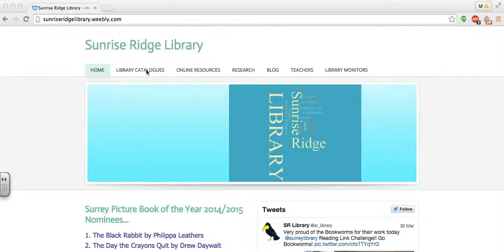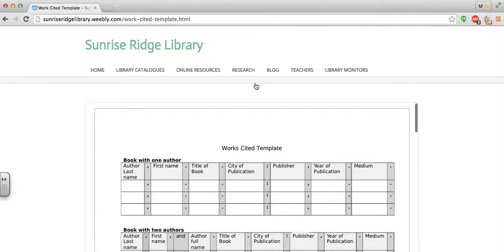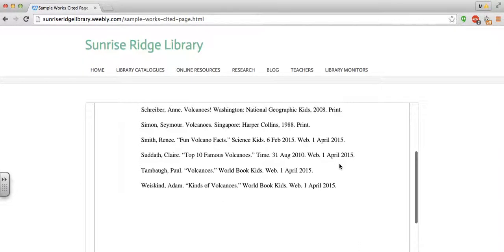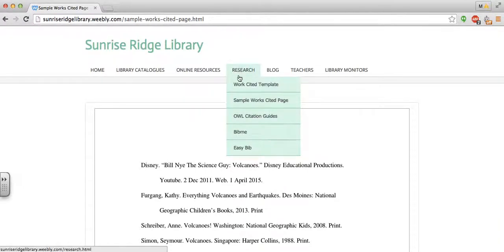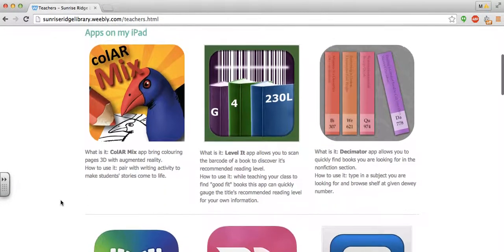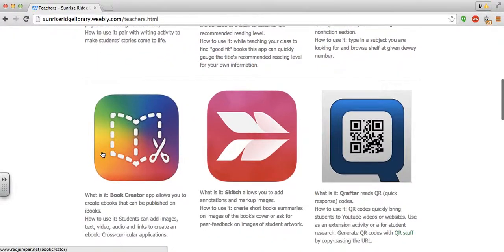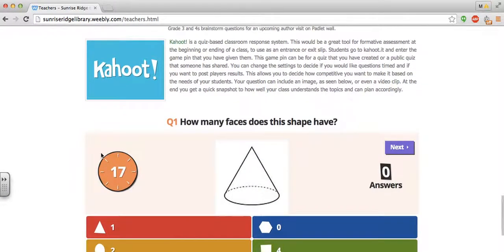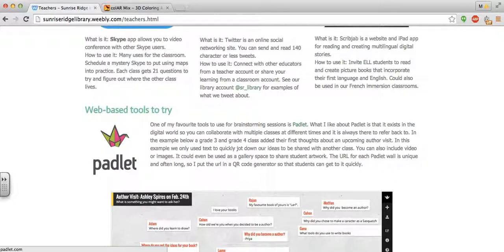Final Project Submission LIBE477